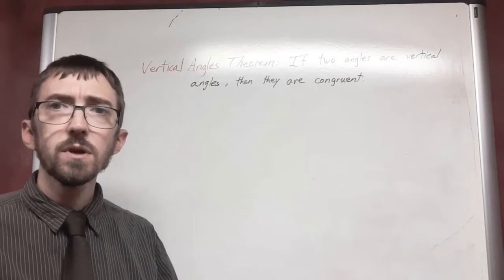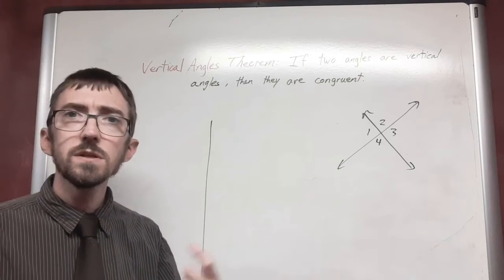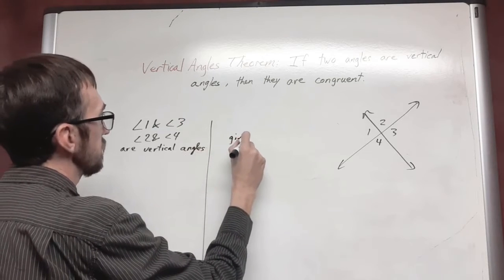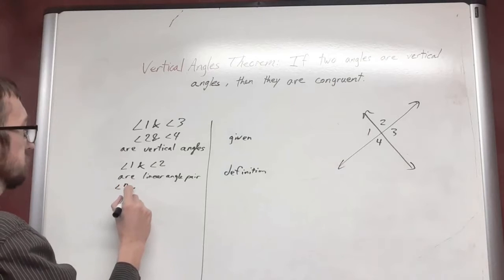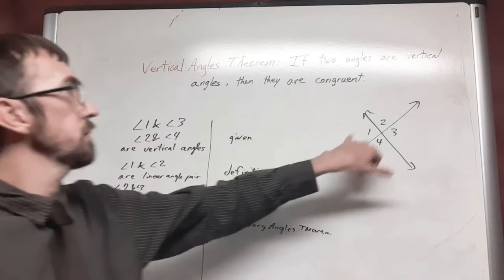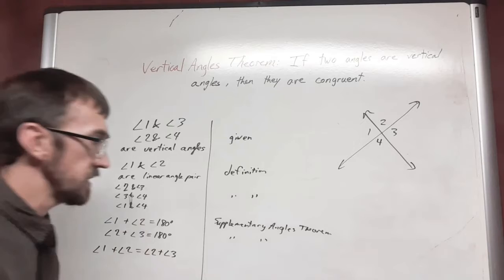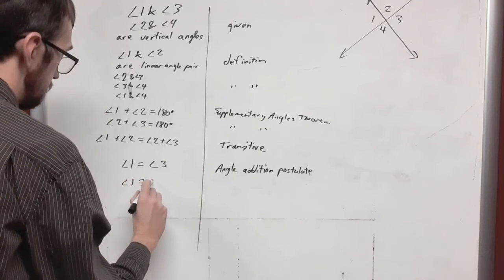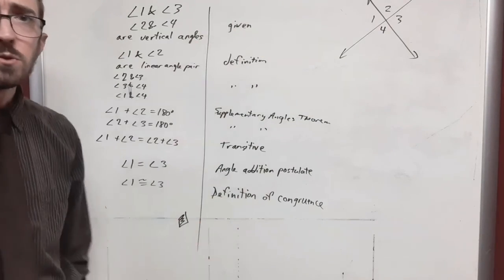Proof of Vertical Angles Theorem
Ohio's Learning Standards (2017), Mathematics
G.CO.9 Prove and apply theorems about lines and angles. Theorems include but are not restricted to the following: vertical angles are congruent...